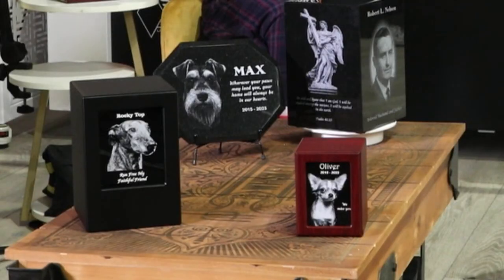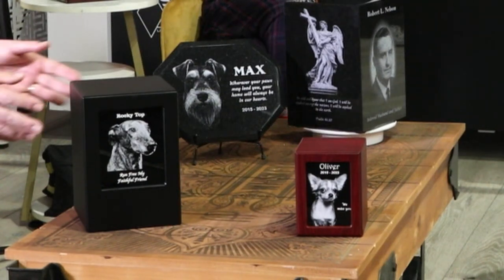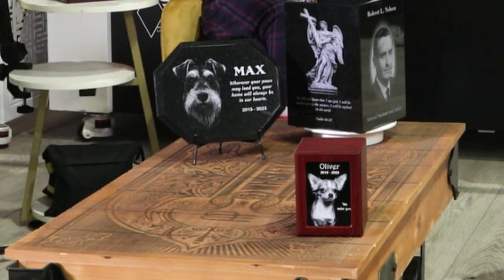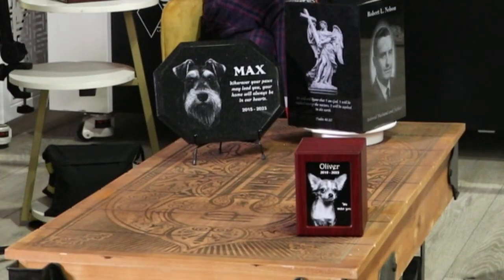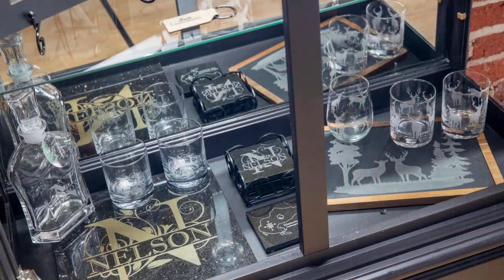Discover The Ultimate Profitable Laser Niche | AP Lazer Workshop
Discover how AP Lazer technology can revolutionize your business by tapping into the profitable laser niche. In this comprehensive workshop, join us alongside industry expert Jeff Nelson from Bolt Laser Works as we delve into the transformative power of AP Lazer's open architecture. Learn how this unique feature not only sets your projects apart in the competitive laser market but also opens up endless opportunities for high-value, personalized products.

From niche market strategies to personalization as a key to business success, this video covers it all. We'll explore the significant potential within the monument and memorial product sector, highlighting how AP Lazer empowers entrepreneurs and laser business owners to elevate their offerings and penetrate new market segments.

Furthermore, we shed light on the robust support and vibrant community surrounding AP Lazer, providing valuable insights into navigating online selling challenges. Whether you're a seasoned business owner or new to the laser industry, this workshop is an essential watch for anyone looking to harness the full potential of AP Lazer technology for business growth.

Don't miss out on this opportunity to learn from the best and make your mark in the laser business world.

0:00 - Welcome and Introduction
0:45 - Special Guest Introduction: Jeff Nelson from Bolt Laser Works
2:30 - Announcement of AP LazerCON!
4:15 - Importance of Finding a Niche in the Laser Business
6:00 - Jeff Nelson's Business Journey with AP Laser
8:20 - The Value of AP Laser's Support and Community
10:40 - Preparing for Laser Con: Learning and Networking Opportunities
12:30 - Strategies for Selling Online and Finding Your Market
14:50 - The Importance of Specialization and Personalization in Products